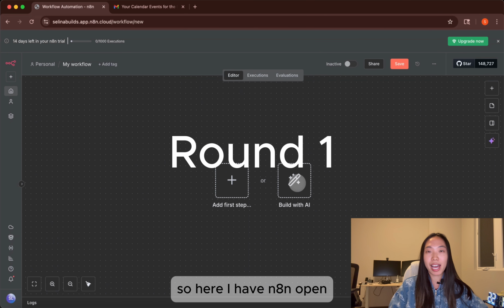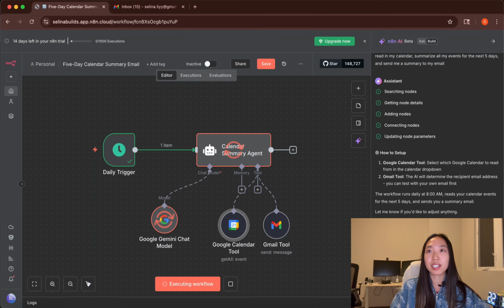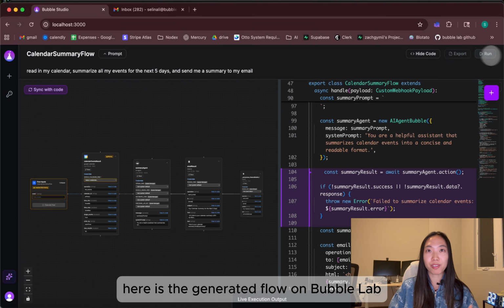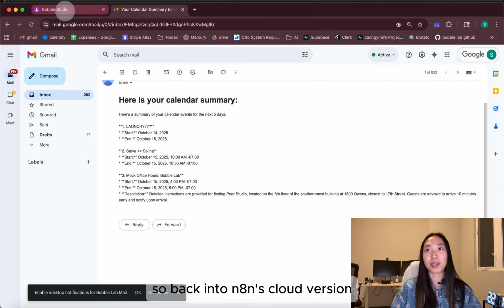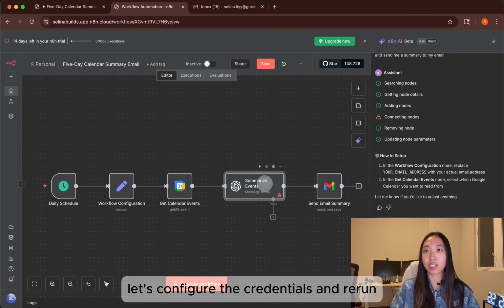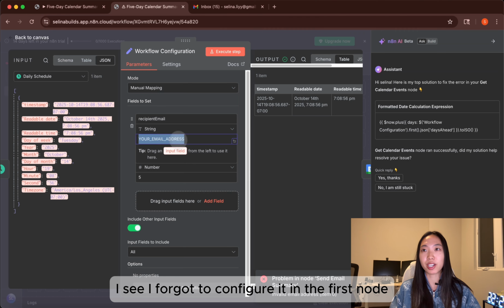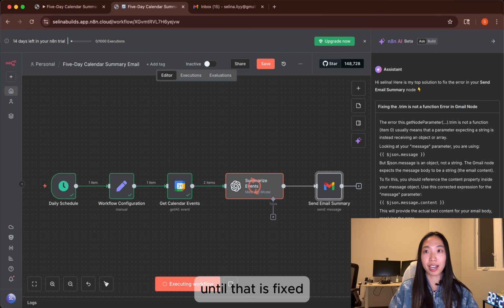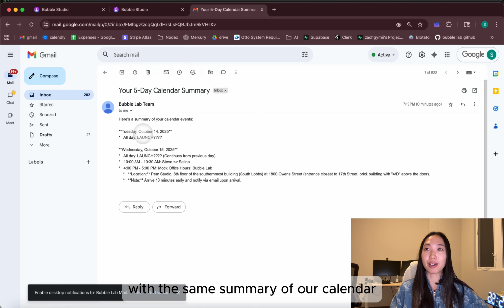n8n vs Bubble Lab | Best Agent and Workflow Automation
n8n vs Bubble Lab (2025) - Building Calendar Summary and Email Workflow

Timestamps:
00:00 Intro
00:29 Building on n8n
01:18 Building on Bubble Studio (cloud version of Bubble Lab)
02:15 Received Email from Bubble Flow
02:25 Building on n8n (Round 2)
03:38 Debugging n8n flow
04:45 Building on Bubble Studio (Round 2)